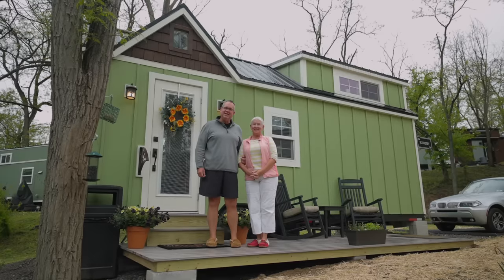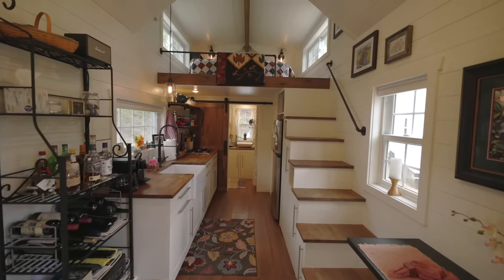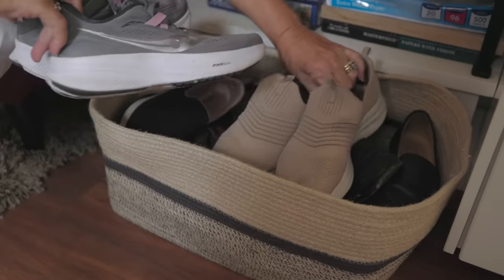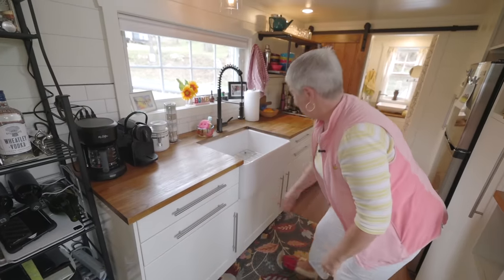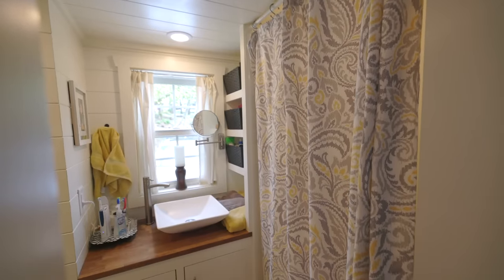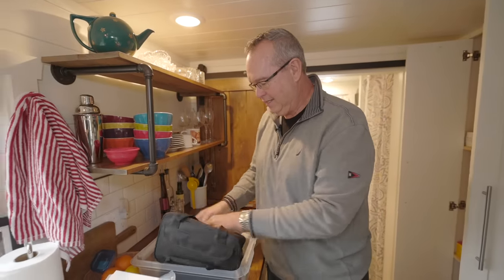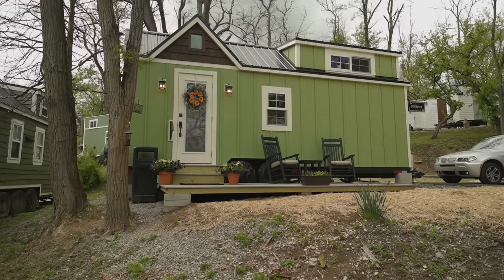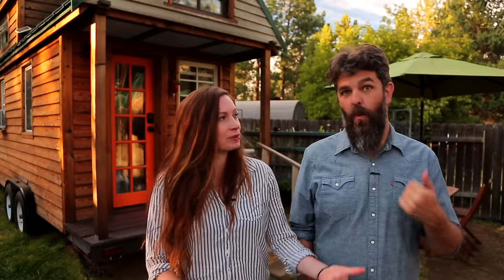Retirees live in Tiny House to be near grandkids when not in tropics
Meet Bonny & Ty, a vivacious retired couple living in an adorable tiny house. It's a preowned tiny home built by Liberation Tiny Homes. They couldn't be happier about tiny living and being just up the street from their son & 4 grandkids. Parked at the Tiny Estates village. Making it the perfect home base during the 4 months they're on the mainland. Otherwise, they're in a fully off-grid home in the US Virgin Islands.

CREDITS:
❇️ directed & edited by Tiny House Expedition's Christian & Alexis
❇️ shot by Christian
❇️ produced by Alexis
❇️ extra photos from owners

Video Chapters:
0:00 - living tiny as a couple
0:42 - downsizing thoughts
1:33 - farmhouse tiny house tour
2:31 - DIY table
3:30 - small space furniture solution
4:22 - boat life tip for shoes
4:46 - parking spot near grandkids
5:15 - preowned tiny house
6:00 - tour cont'd
9:05 - thoughts on loft
9:26 - tropical off-grid retirement home
10:13 - tiny home journey
10:38 - hobby storage
11:49 - sleeping loft
12:58 - tiny house lot rent
13:34 - tiny home community life
14:00 - boat life experience
14:45 - tiny house relationship rules
15:21 - hello from Alexis & Christian